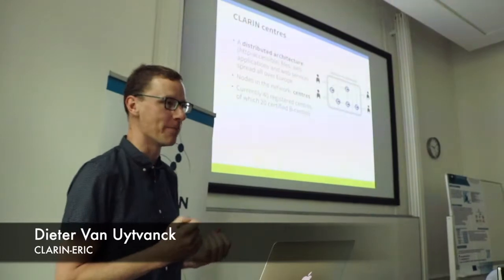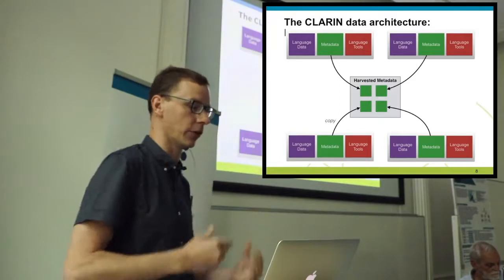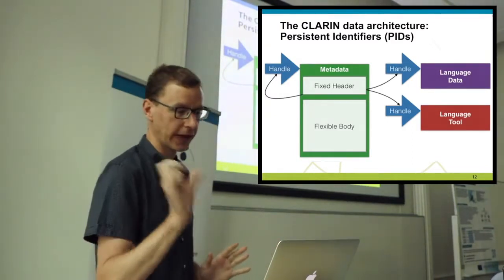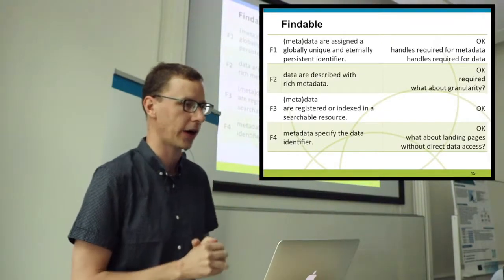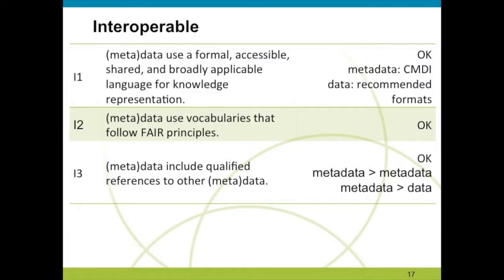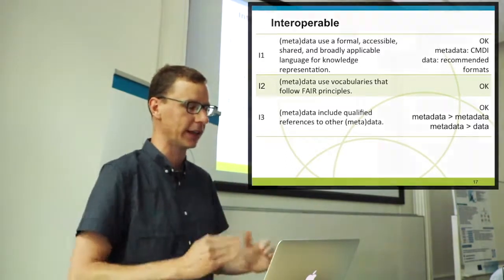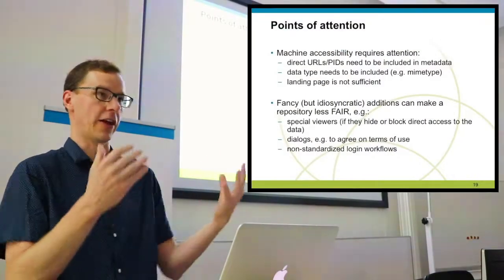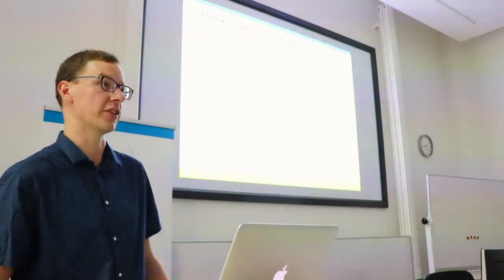Dieter Van Uytvanck CLARIN and FAIR Principles (PARTHENOS Training Video)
PARTHENOS training
This presentation from Dieter Van Uytvanck was given at the CLARIN-DARIAH-PARTHENOS 'FAIR Principles' workshop, held on the periphery of DHBenelux 2017 in Utrecht in July 2017.